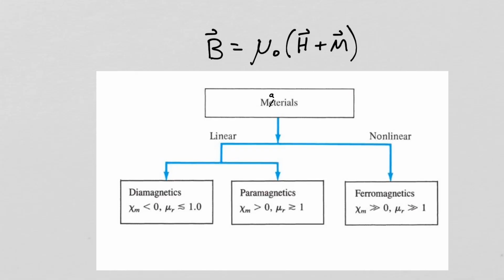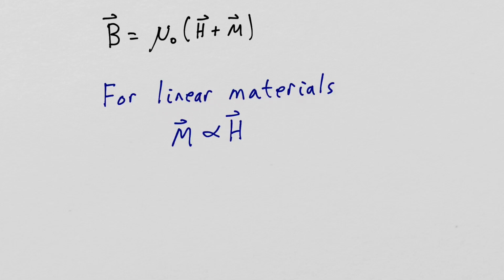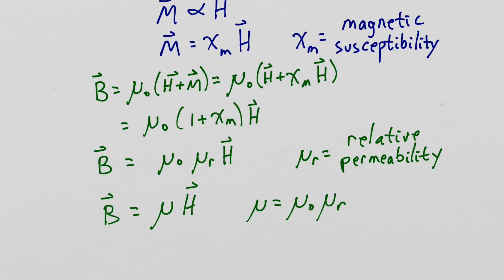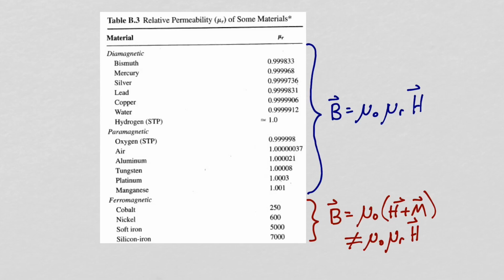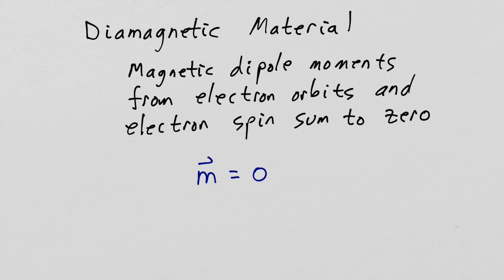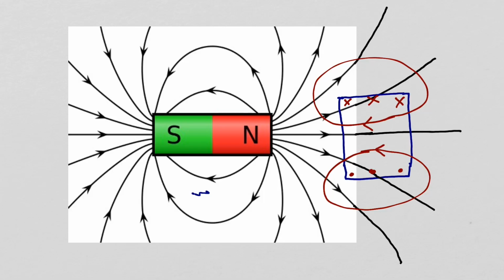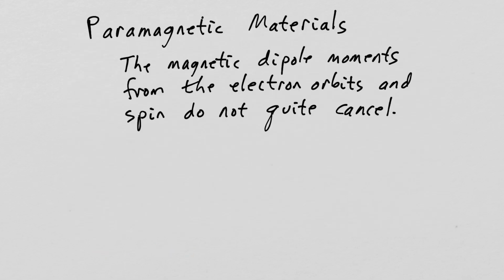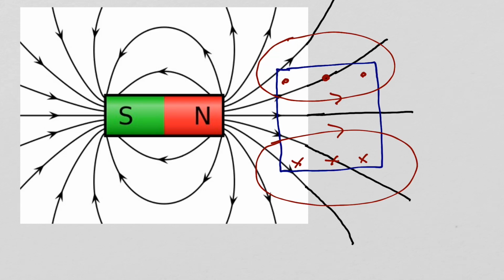Electromagnetics | 9-3: Diamagnetism & Paramagnetism | Purdue University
"Join Professor Michael Melloch from Purdue University's School of Electrical and Computer Engineering in understanding how we apply a magnetic field to a material. The equation b = Î¼0 * h + Î¼ * M is discussed, breaking down the permeability of free space, the magnetization of the material, and the magnetic field intensity. Simplification of this equation for linear materials using the proportionality constant km is also covered. Towards the end of the lecture, Professor Melloch differentiates between diamagnetic, paramagnetic, and ferromagnetic materials, providing examples and demonstrations for each.

Check out other videos in Professor Melloch's course, ""Electromagnetics,"" and more Purdue University courses.

Future Purdue University courses are available online by visiting online.purdue.edu."